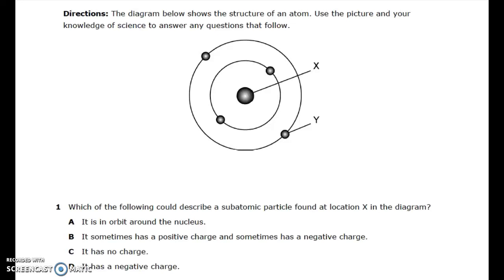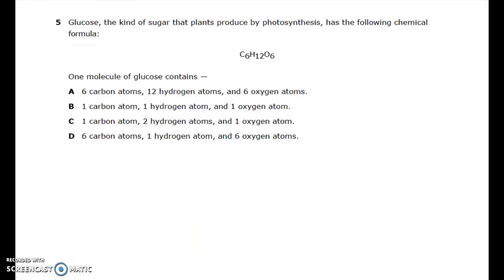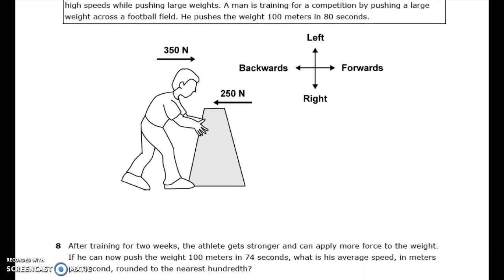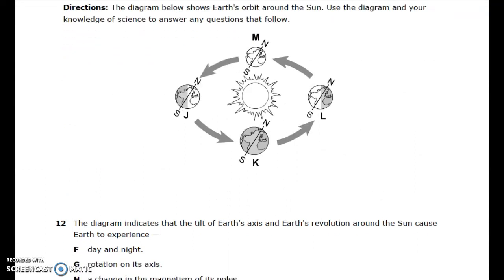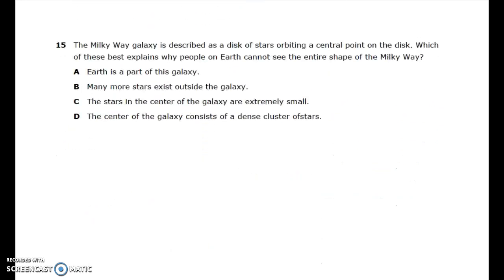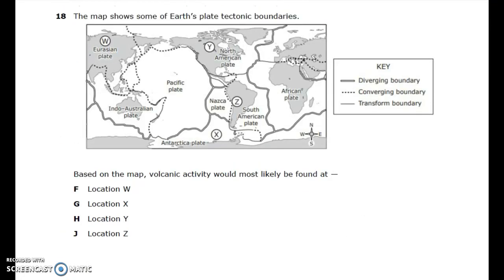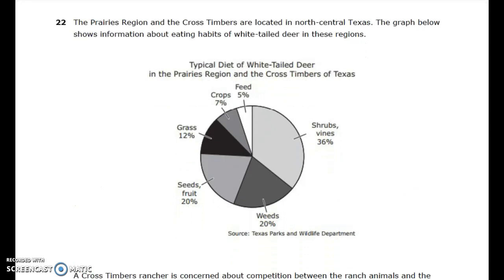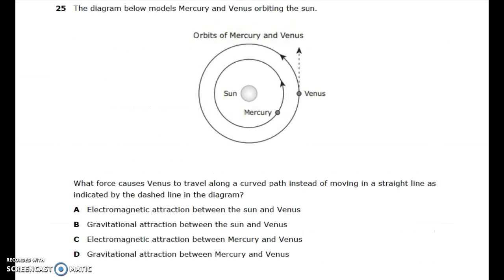Science Diagnostic 1 25